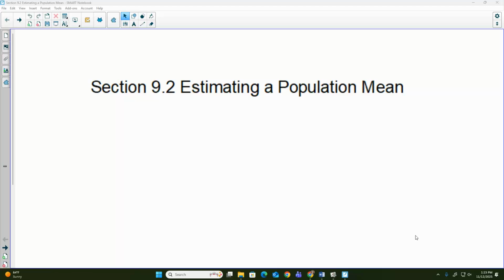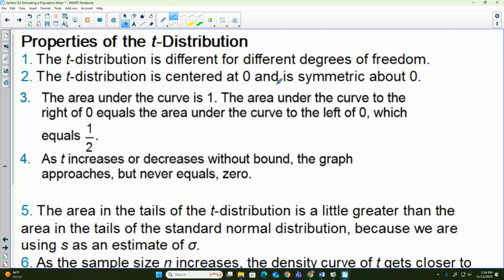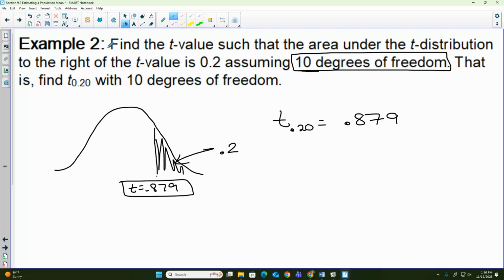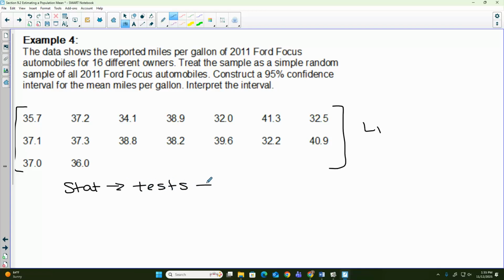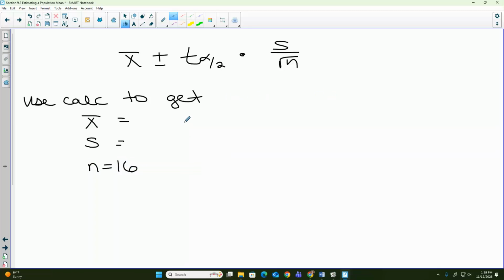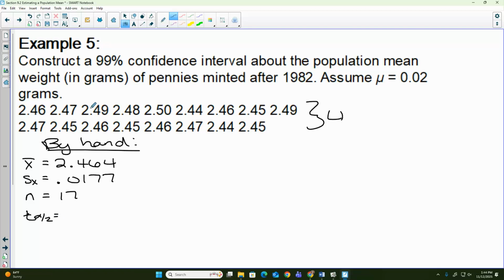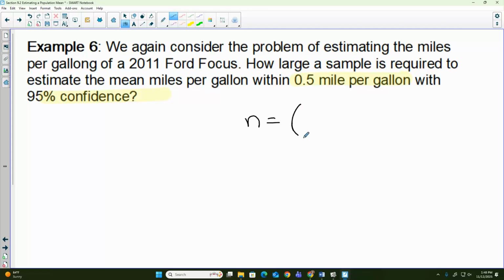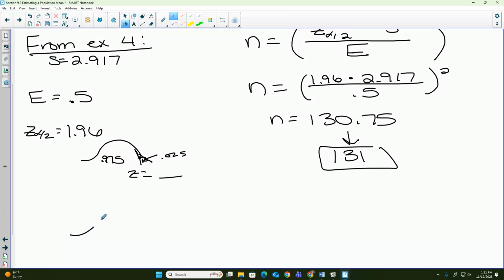Section 9 2 Nov 12